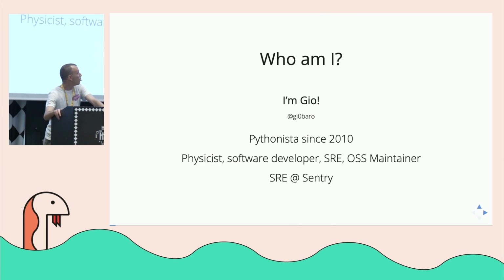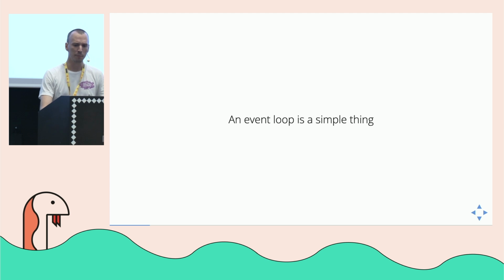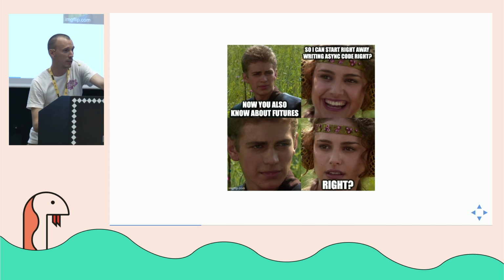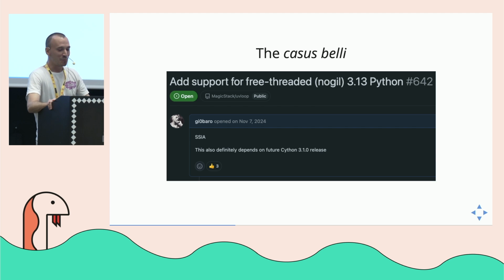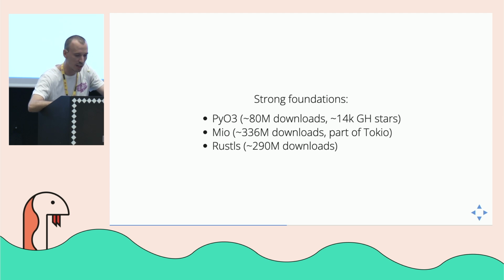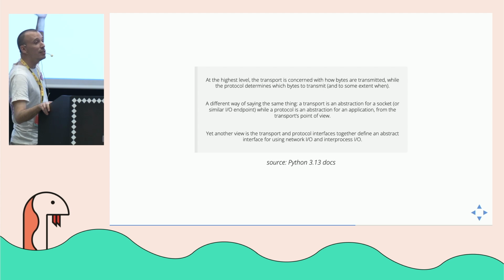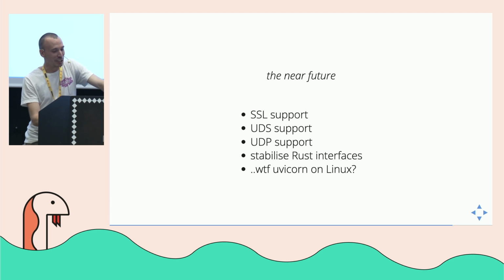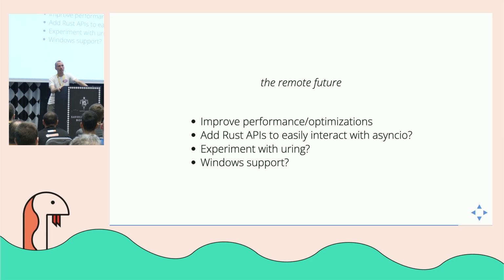RLoop: an AsyncIO event loop implemented in Rust - Giovanni Barillari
RLoop: an AsyncIO event loop implemented in Rust - Giovanni Barillari - PyCon Italia 2025

Elevator Pitch:
Do you run Python async code? Do you now what happens when you await something? Have you ever heard of uvloop and libuv? Are they really faster than the stdlib? Why so? Is Rust even faster? If you ask yourself some or all of these questions, this talk will be a good fit for you.